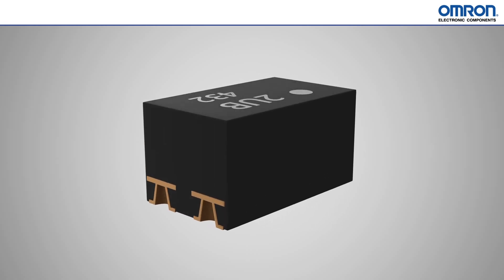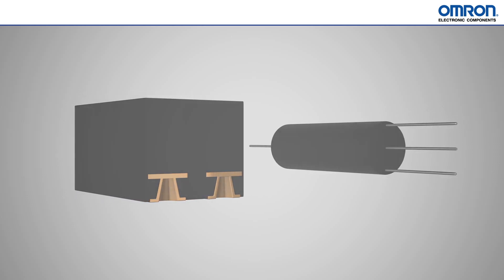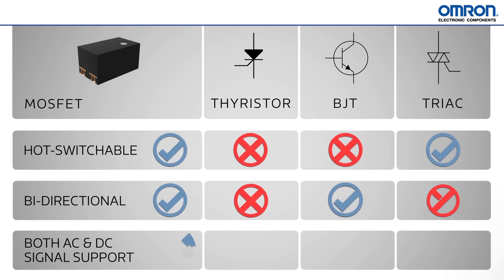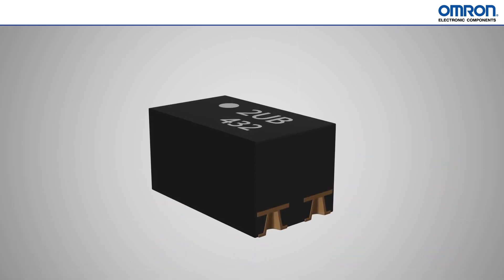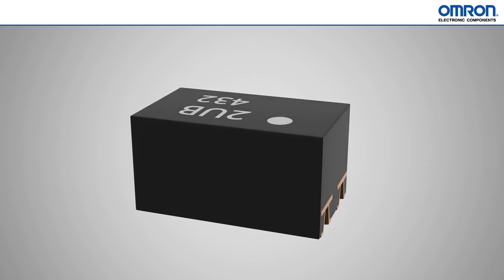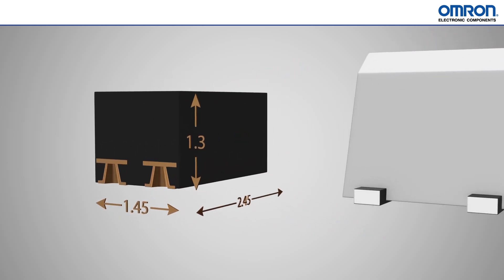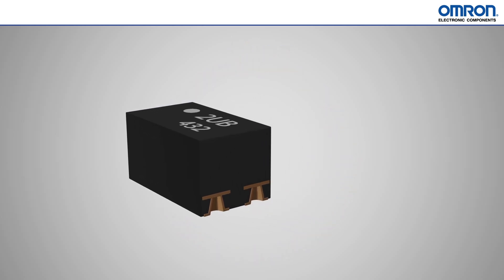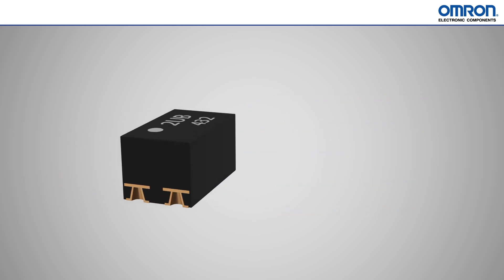Omron G3VM VSON MOSFET Relay Guide | Omron Electronic Components - Americas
Omron's new MOSFET VSON Relay features the world's smallest G3VM VSON package (Very Small Outline Package Non-Leaded). VSON Relays offer a 50% decrease in bottom surface compared to USOP packaging and can be promoted for applications which require small size and space saving on bottom surfaces.

Video transcript:
We will be discussing Omron's new VSON package MOSFET relays. MOSFET relays are a solid state replacement for the commonly used reed relays. This solid state relays have many benefits over reed relays, largely in their vastly superior longevity, with a MOSFET relay lasting over twice as long as a mechanical reed relay- over half a billion operations. They are also beneficial compared to other switching options such as Thyristor, BJT or Triac based solid state relays. They can be hot switched or bi-directional. They can support AC and DC signals. With the optical isolation between the input and output, there's absolutely no electrical connection, eliminating coupling and noise transference. MOSFET relays struggle with rounder ON OFF edges than reed or electromechanical relays, however, Omron has parts designed for a lower off state capacitance, and models with lower on state resistance, to sharpen those edges. With Omron placing this powerful MOSFET relay technology in a VSON package, all of these benefits are now available in a minuscule form factor. VSON stands for  VERY SMALL OUTLINE NO LEADS, in SMT package measuring a mere 2.45 x 1.45 x 1.3 mm. This offers a 50% decrease in bottom surface area compared to USOP packaging, while the contacts are designed to improve solderability. Despite the incredibly small size, there are models available for 20V, stepping all the way up to 100V. These VSON package MOSFET Relays are perfect for use in applications such as semiconductor test equipment, test and measurement devices, data loggers, battery powered equipment, communications equipment and more. For great performance in a tiny package, Omron has provided the perfect solution for any switching needs.